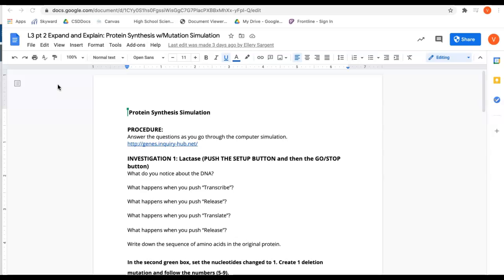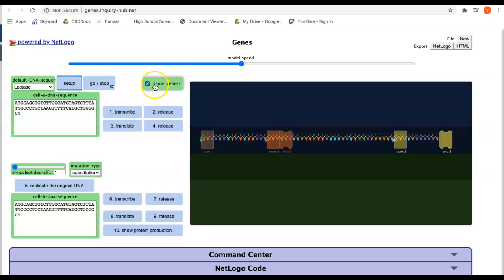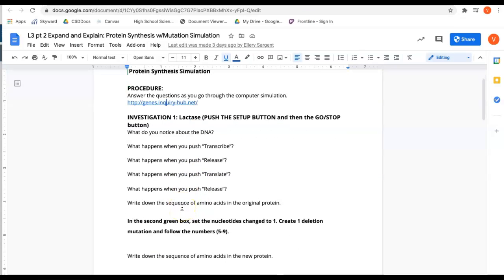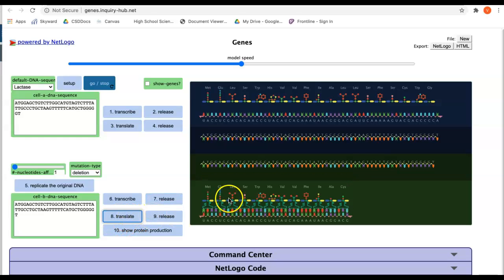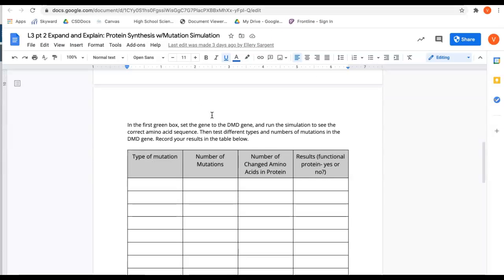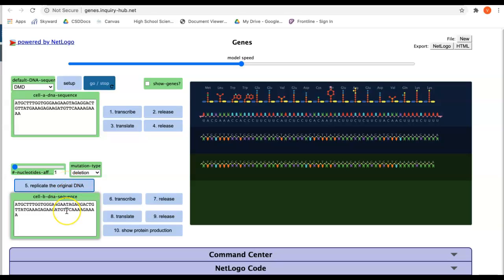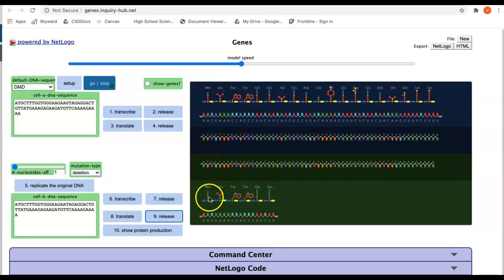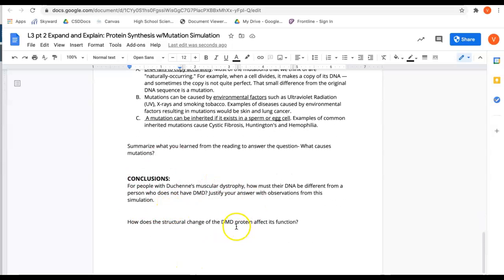Mutation Virtual Lab